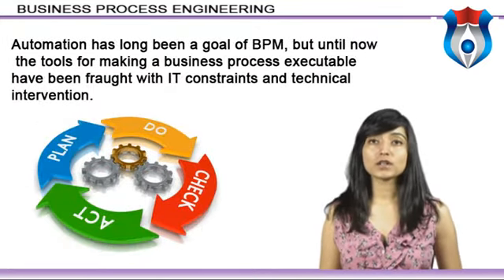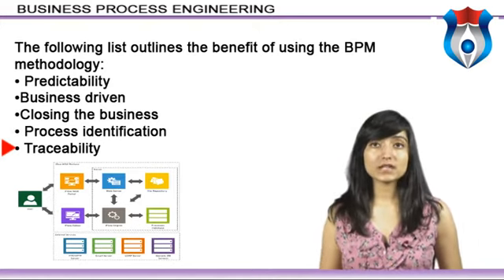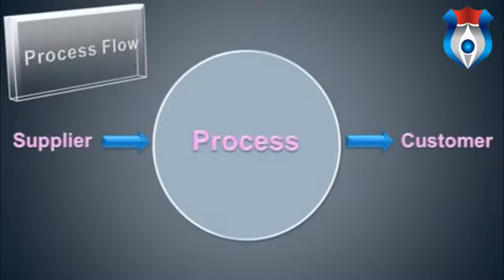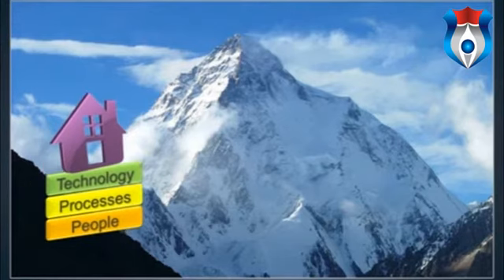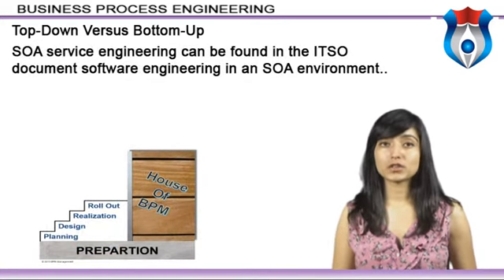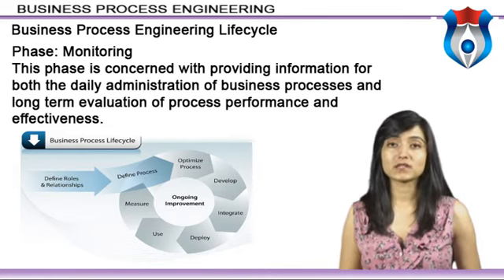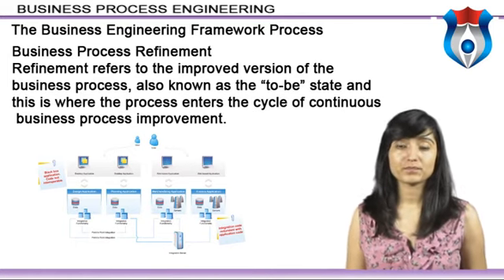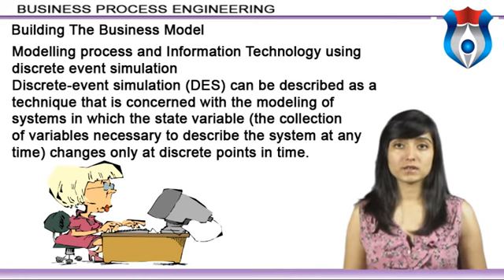Business Process Engineering new